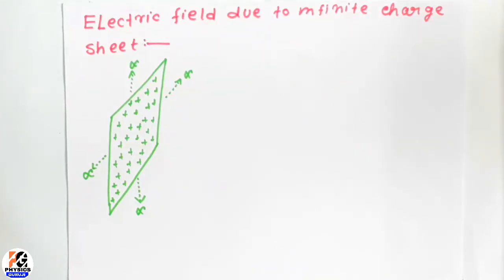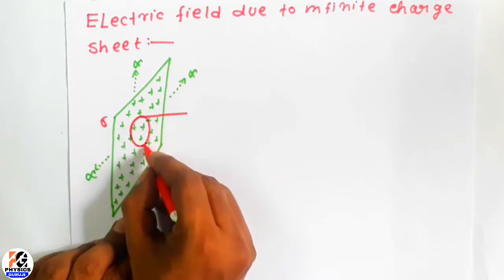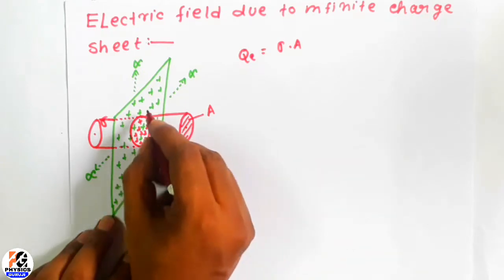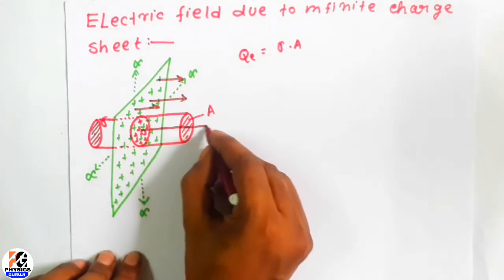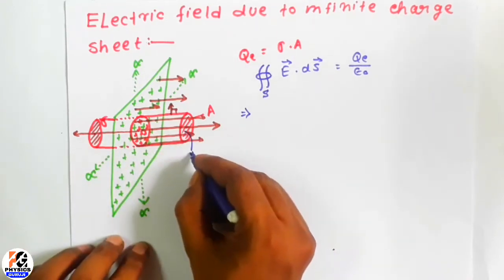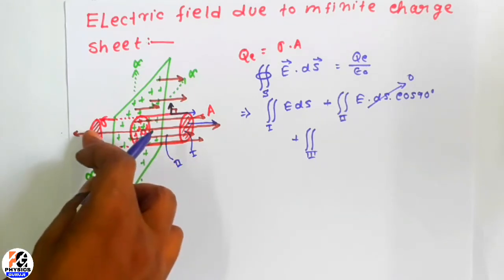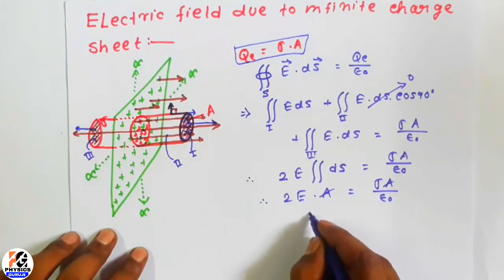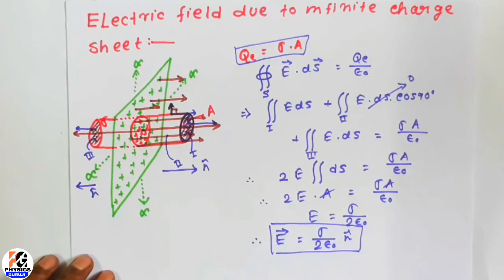ELECTRIC FIELD DUE TO AN INFINITE PLANE SHEET|| ELECTRIC FIELD DUE TO INFINITE SHEET OF CHARGE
ELECTRIC FIELD DUE TO A INFINITE PLANE SHEET|| ELECTRIC FIELD DUE TO INFINITE SHEET OF CHARGE
Hello students. In today's video, I will so you how to calculate the electric field due to an infinite plane sheet of uniform charge distribution. Here I have used Gauss theorem in electrostatics.

Electric field on the axis of a uniformly charged disc;-